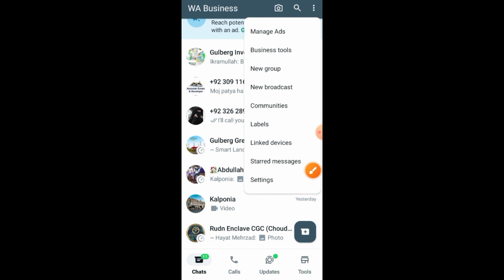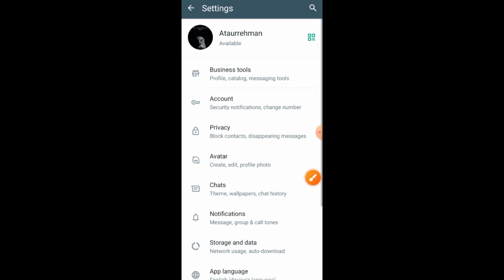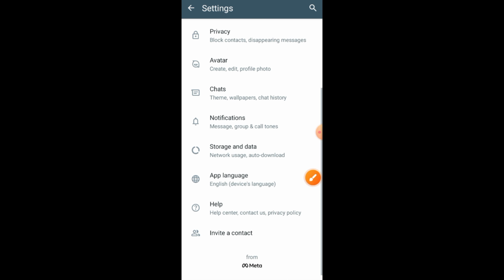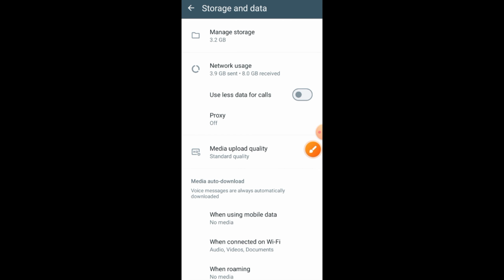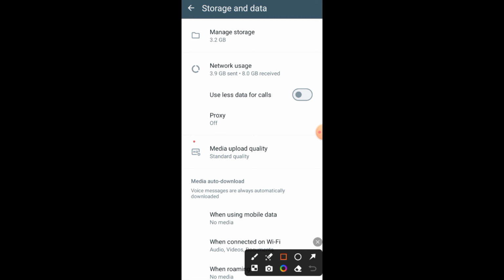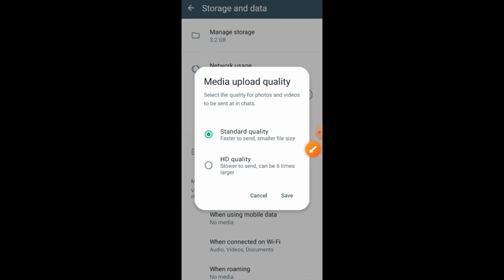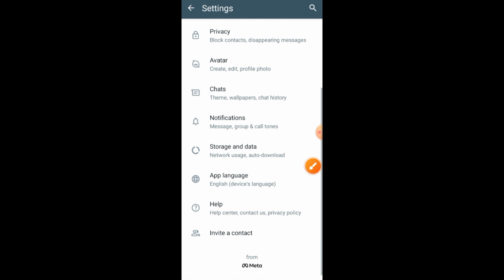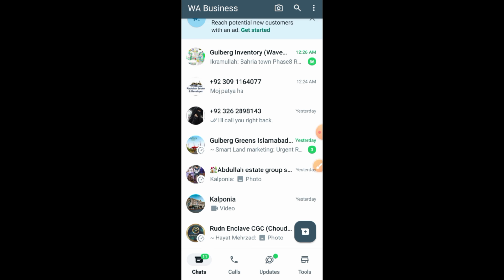How to send HD video on WhatsApp